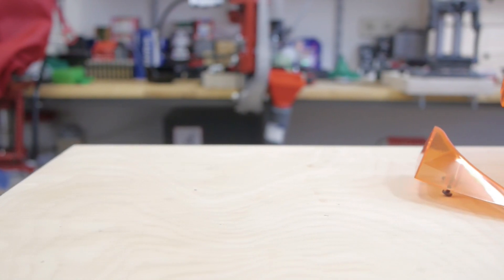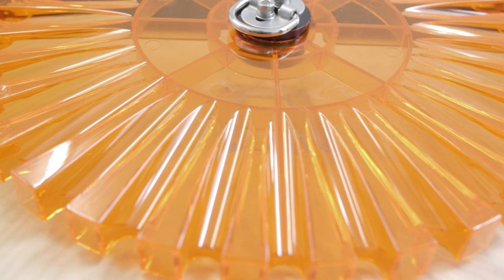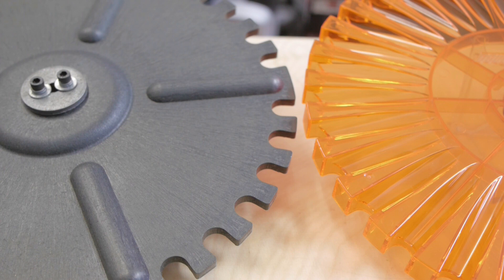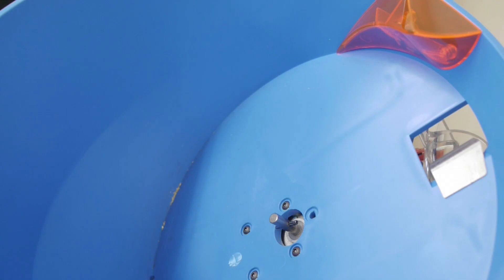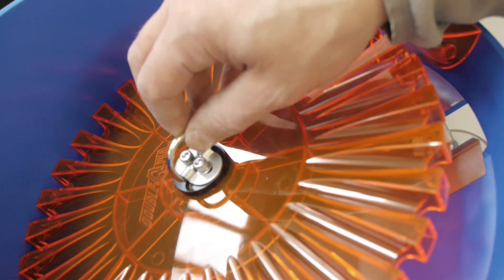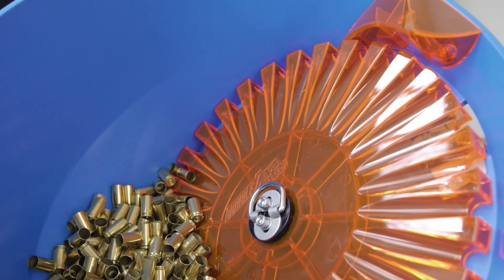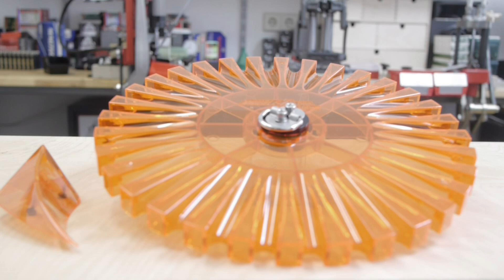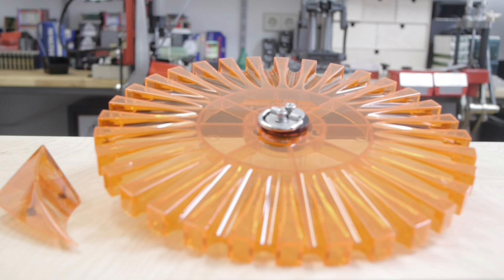Brass Sorting Disc By Double Alpha Academy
In this video I demonstrate the new case sorting disc by Double Alpha Academy. With this disc you can sort 380 Auto, 9mm Luger, $0 S&W and 45 ACP brass. You can use this disc in Dillon and Hornady case feeders. Because of the new design you can increase the feeding rate up to 80 % depending on caliber.